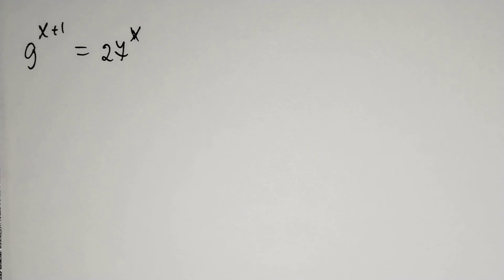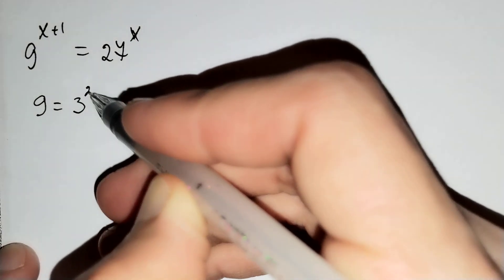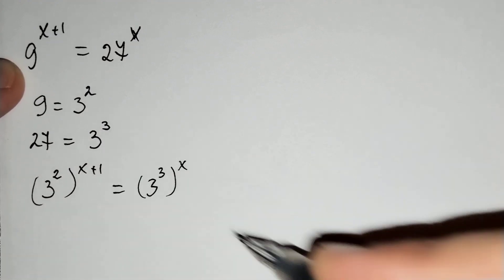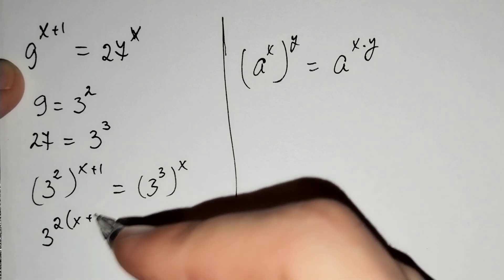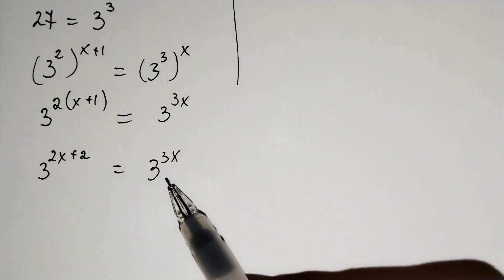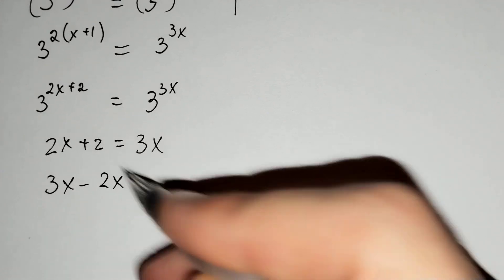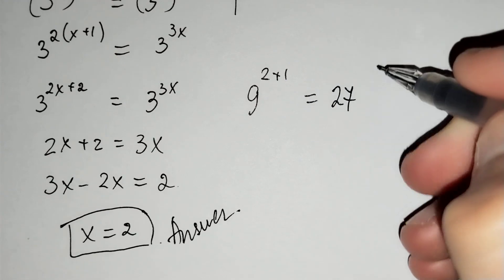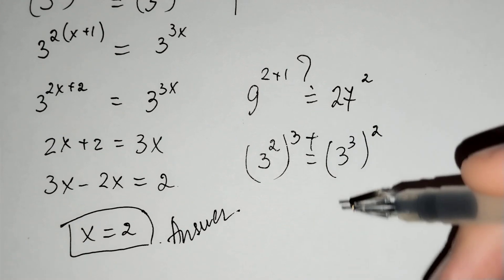A nice exponential problem